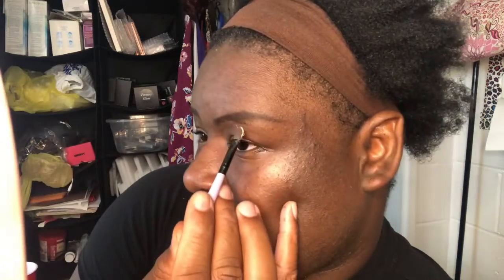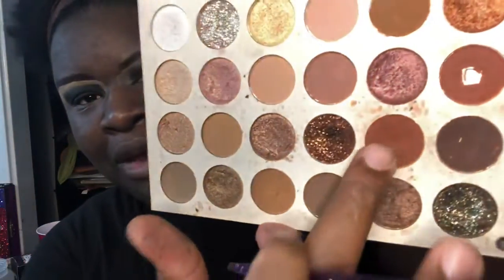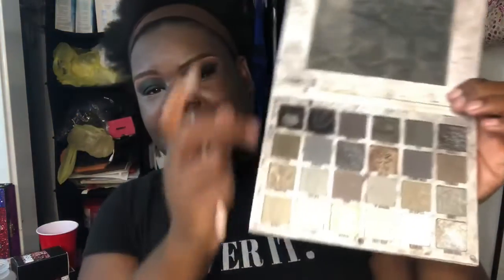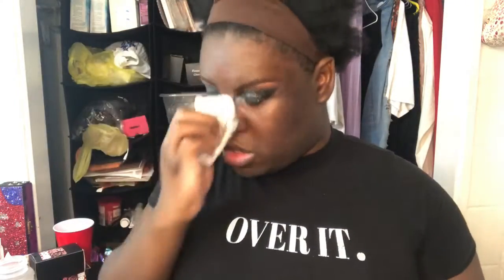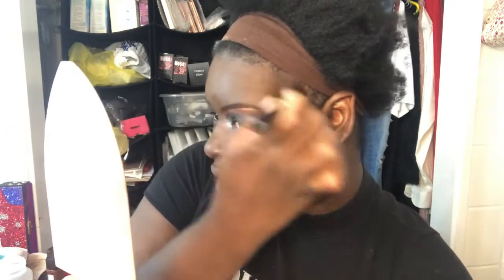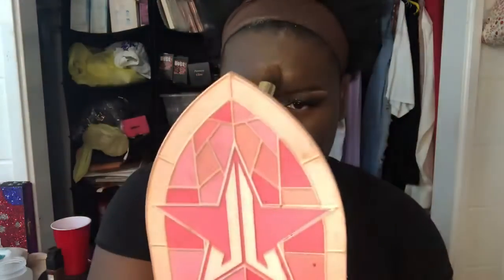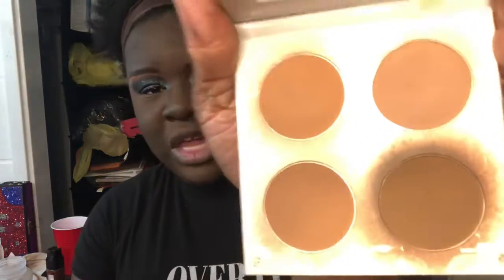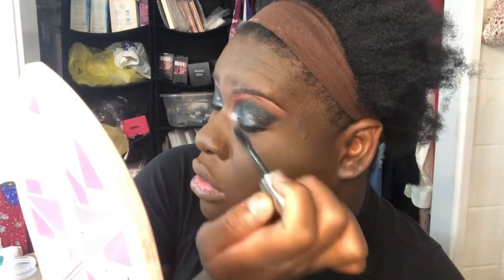Black Glitter Smokey Eye Tutorial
Facebook page: Black girl beauty cosmetics

Onlyfans.com/BlackrainbowXXX

Use Code Vchrisley